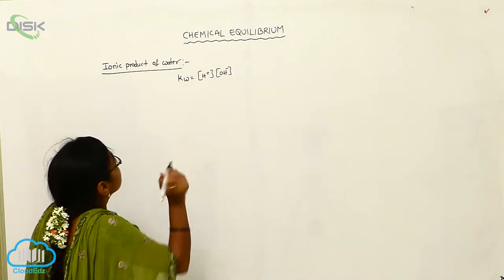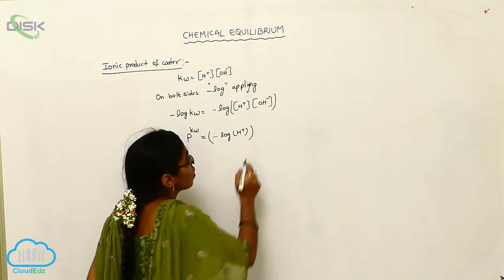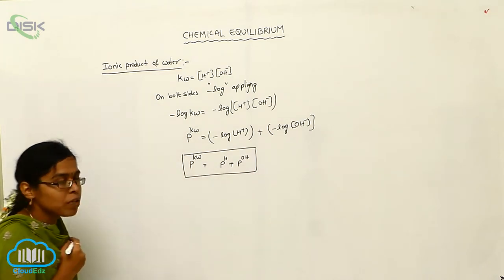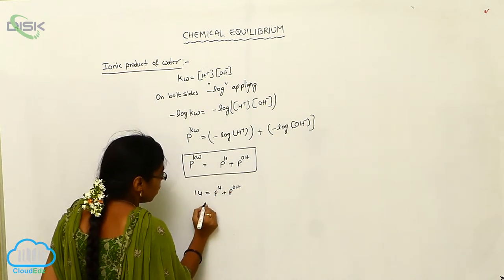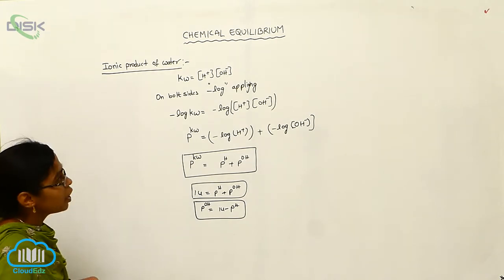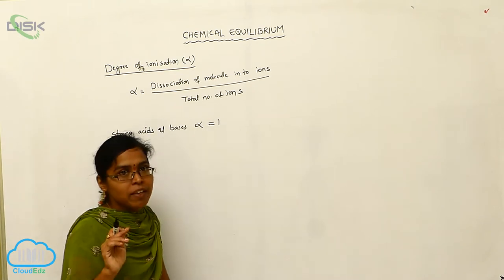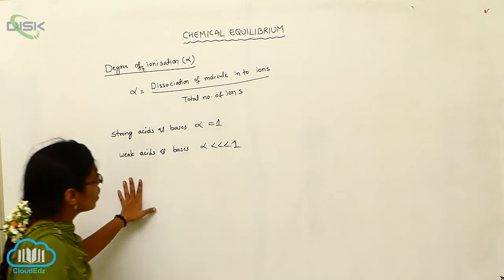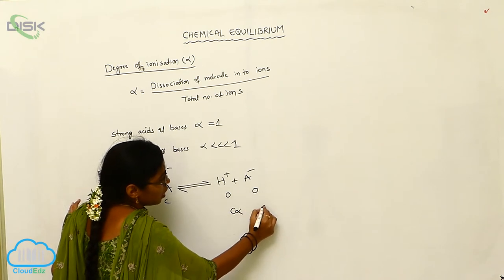Ionization of acids and bases || Degree of Ionization 2 || Disk Telangana